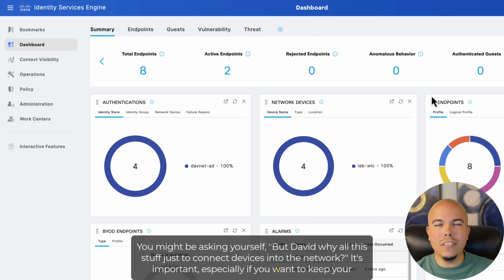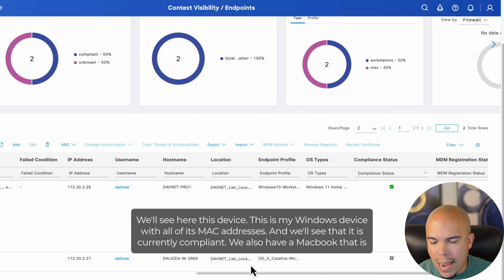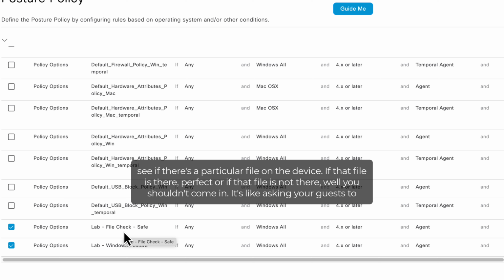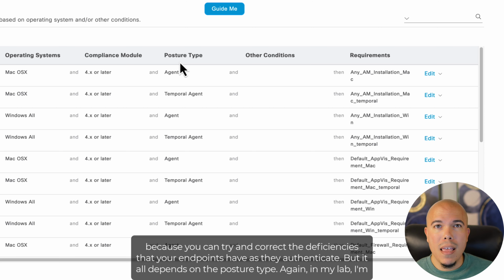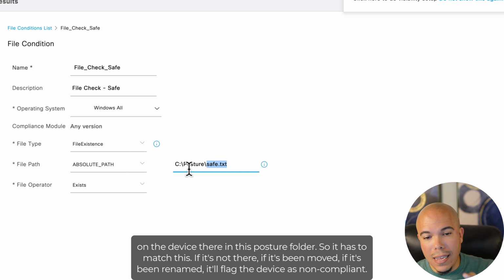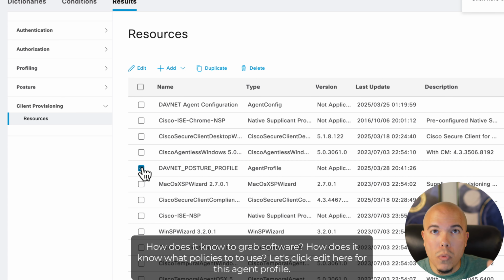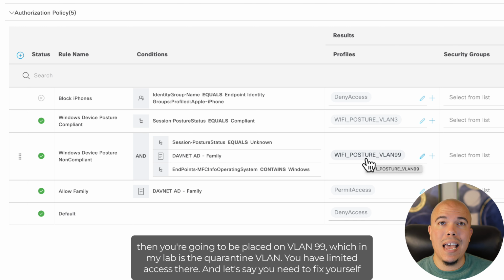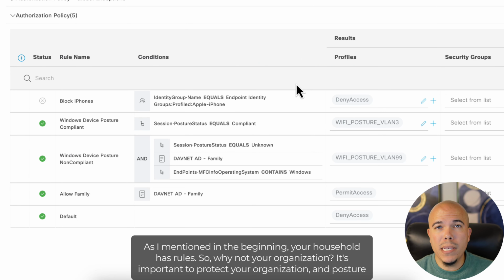Cisco ISE - Posture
You don't just let any device connect to your org's network...right?
Compliance is often times overlooked, but having a way to control what device can join your network is important. Are those devices healthy? Do they have all the required software installed AND updated?

Cisco Identity Services Engine can help with this task! Let's explore the endpoint Posture process with ISE.

00:00 Intro
01:14 Why Posture?
02:24 Endpoint Compliance
03:45 Posture Policy
06:06 Results
06:55 Conditions
07:46 Client Provisioning
09:30 Policy Set
10:38 Windows Demo
11:45 Recap